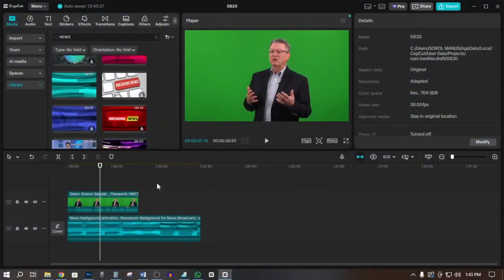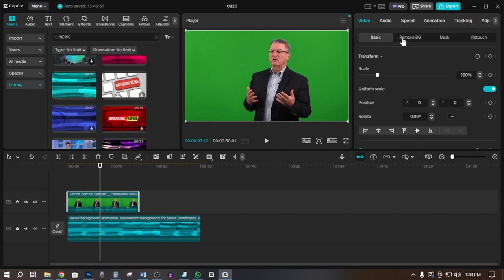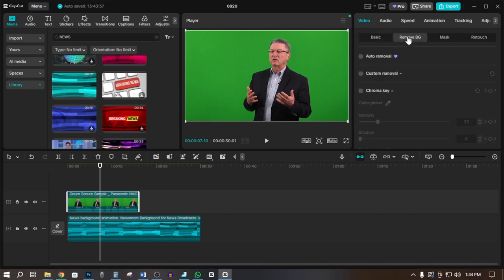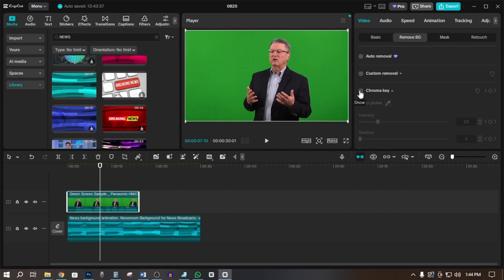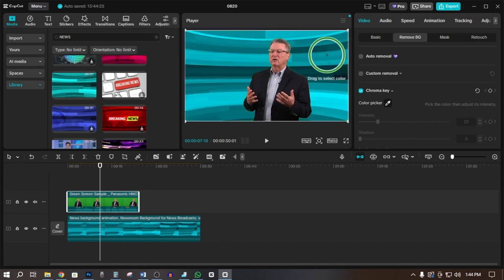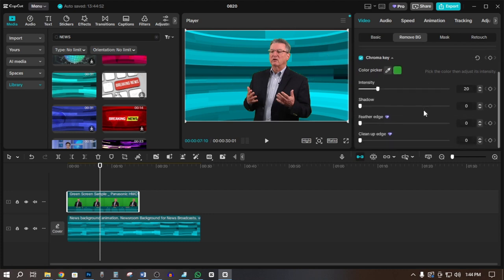How to Remove Green Screen in CapCut | Easy Chroma Key Tutorial for Beginners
Want to remove the background using green screen in your videos? In this tutorial, I’ll show you how to remove green screen in CapCut step by step using the Chroma Key feature.

✅ What you’ll learn in this video:
How to remove green screen background
How to adjust strength & shadow for better results
Tips for professional video editing with CapCut

This video is perfect for beginners who are learning CapCut editing on PC or mobile.